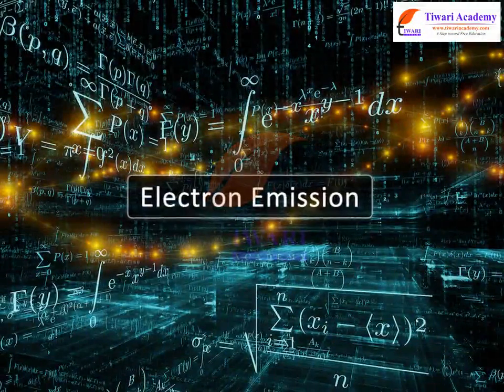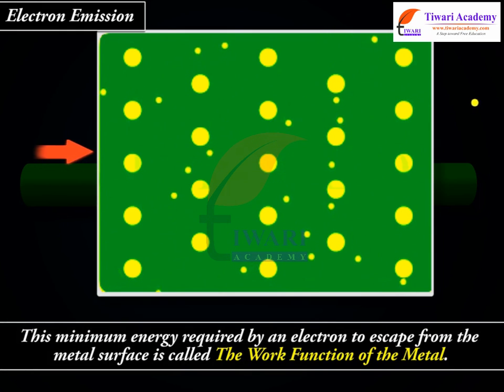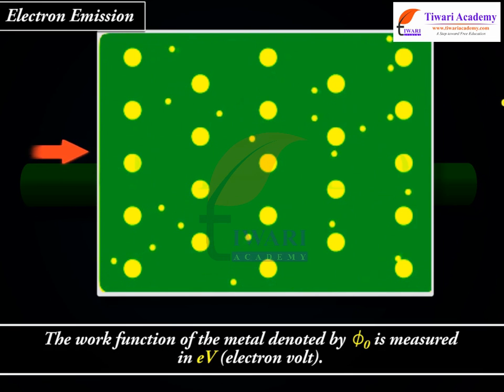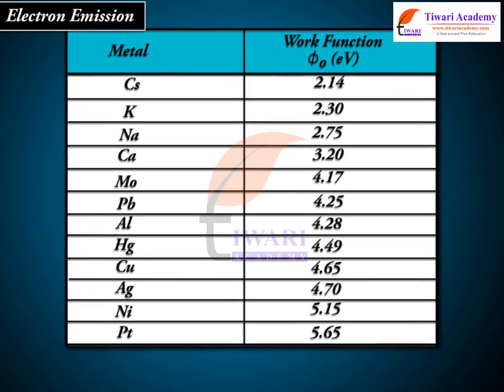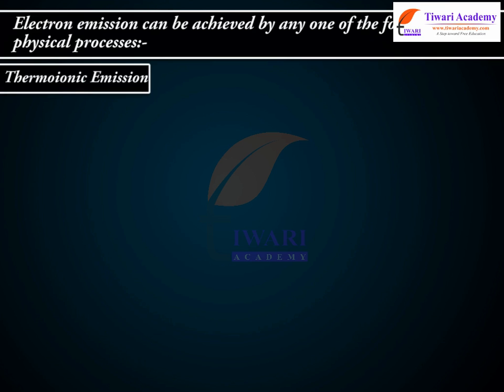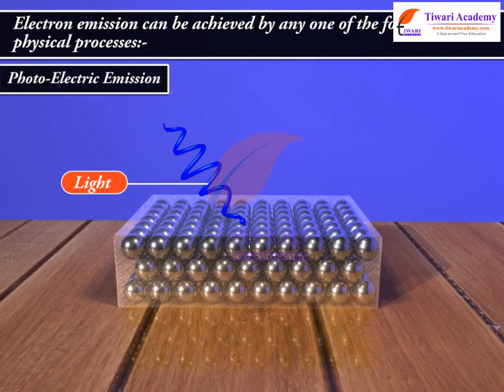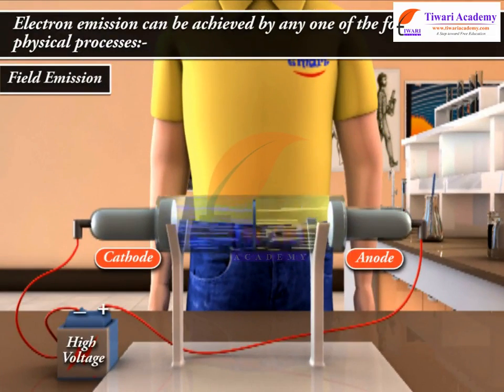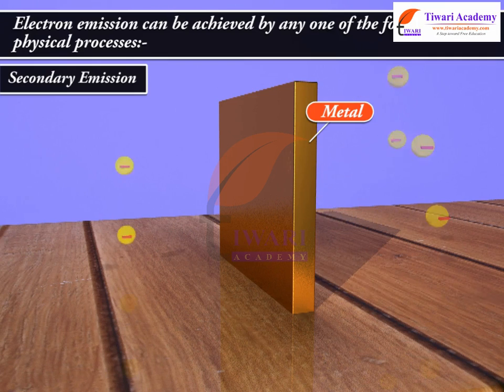Dual Nature of Radiation and Matter - Electron Emission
Class 12 Physics Chapter 11 Dual Nature of Radiation and Matter - Electron Emission. and get all videos of solutions.